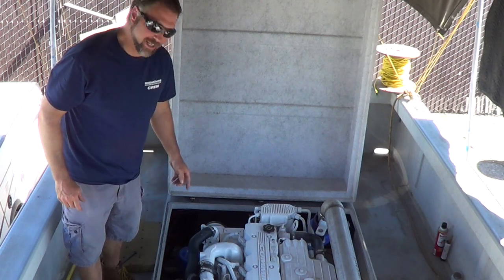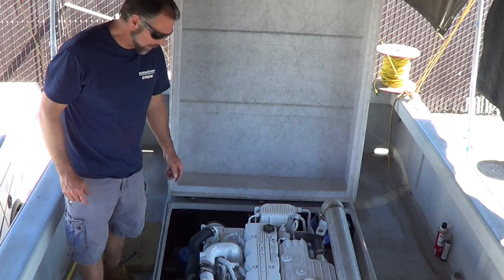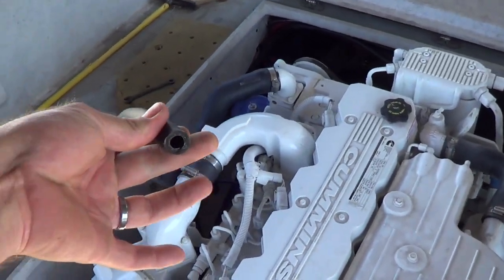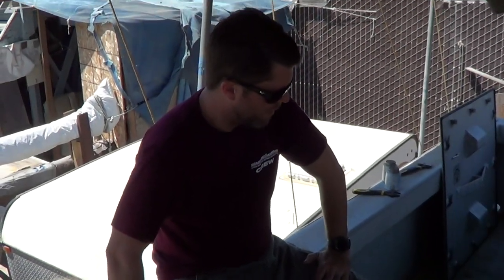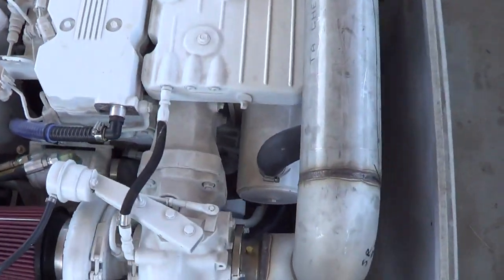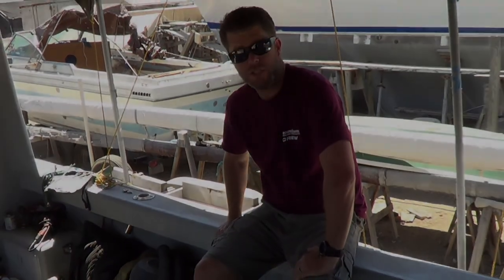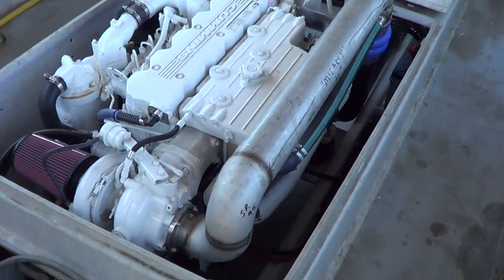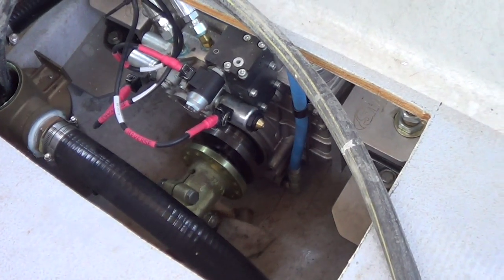Radon 27 Engine Test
Test start of the Cummins QSB 5.9Liter 480HP marine diesel power plant for a 27 foot radon fishing boat.